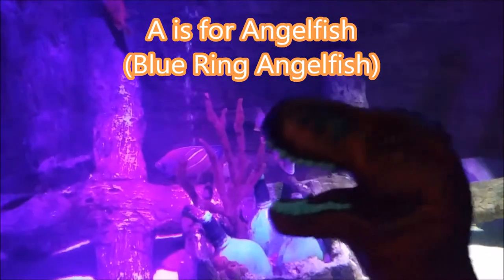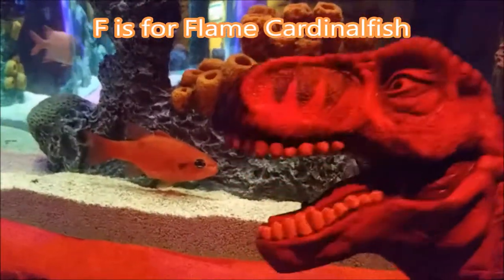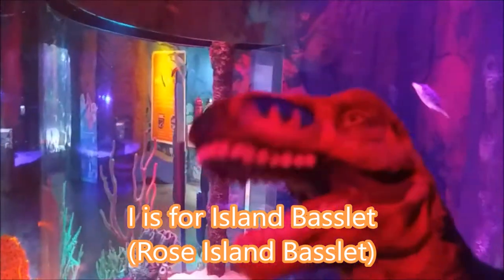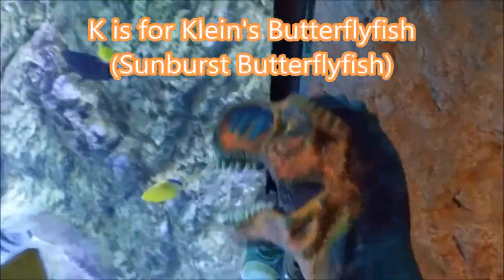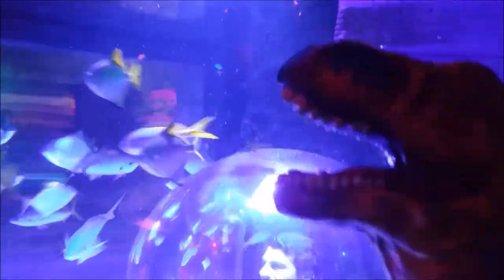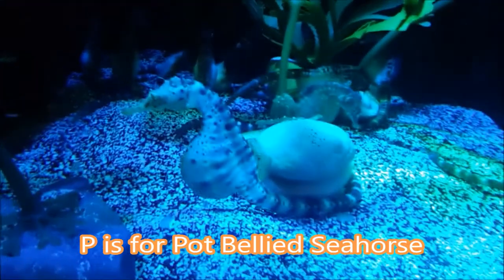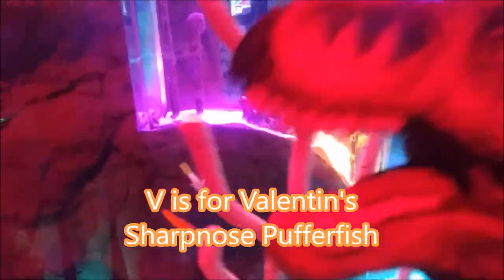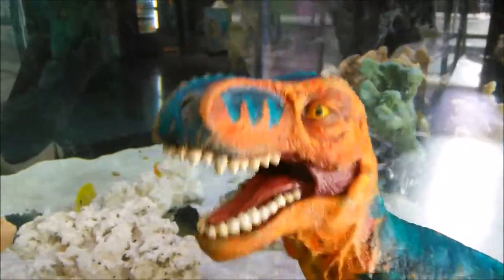Marco the Dinosaur's ABC Aquarium Challenge!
Marco the Dinosaur finds fish from A to Z! Take the alphabet challenge next time you visit the aquarium!